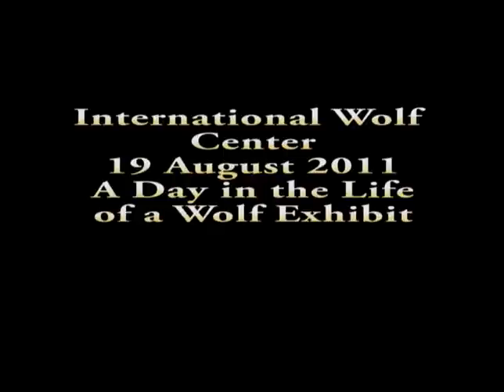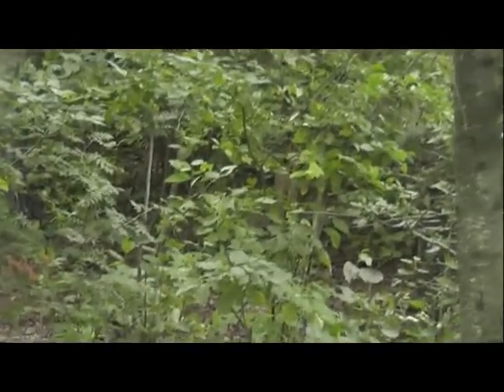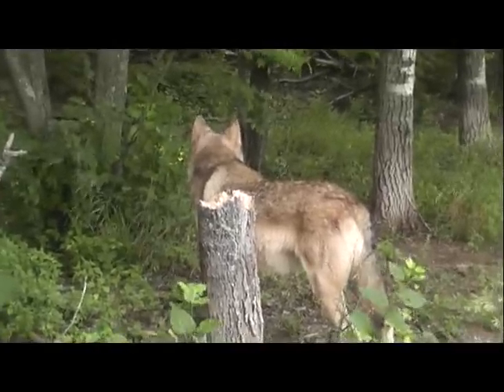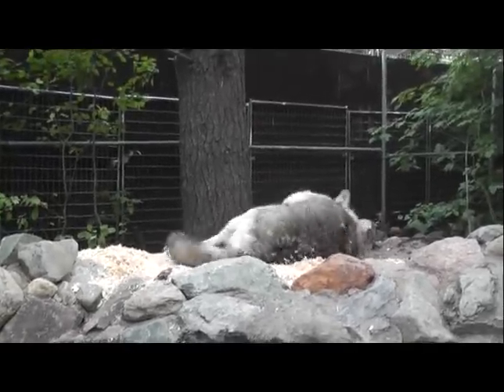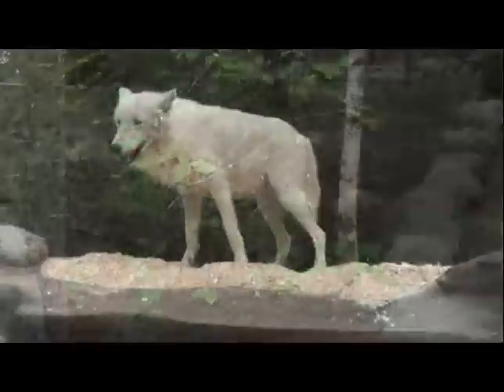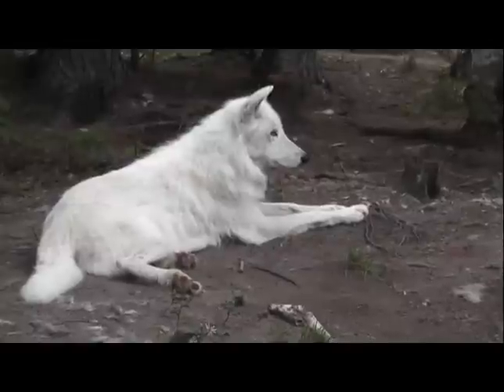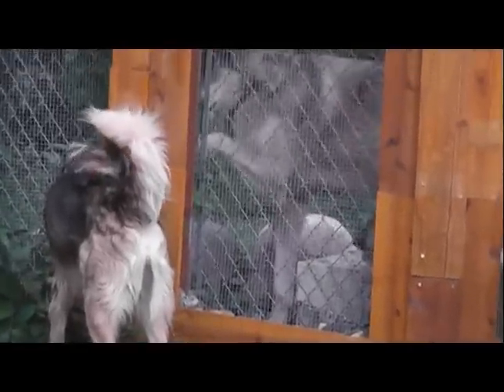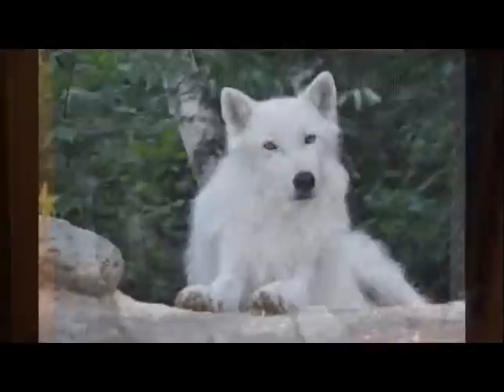WC Video - 19 August 2011 - a Day in the Life of a Wolf Exhibit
This video has no real theme, it just reflects some daily observations from staff.  Red squirrels have been tormenting Denali, while Aidan relaxes on the new wood chips and marks the new scent.  Both Grizzer and Shadow seem to find pleasure in scent rolling in the chips.  The fall weather is upon us, and we are starting to see some rank order posturing.  All quite subdued, but still noticeable.